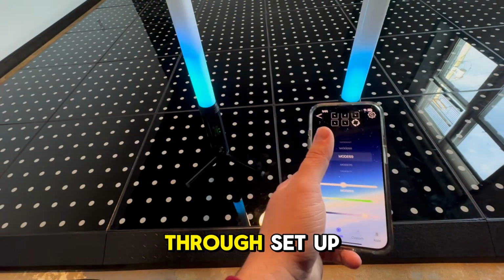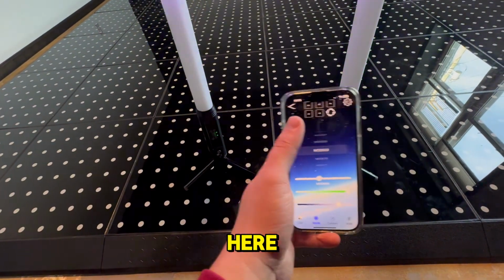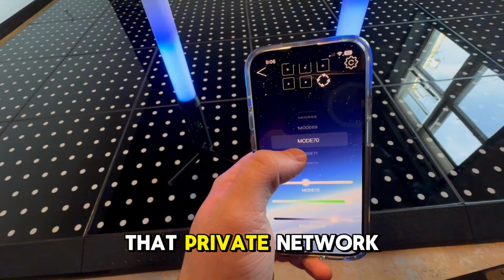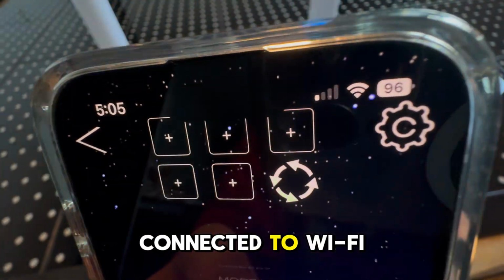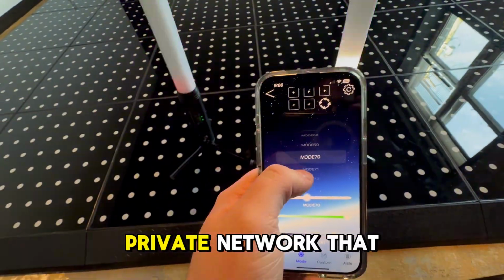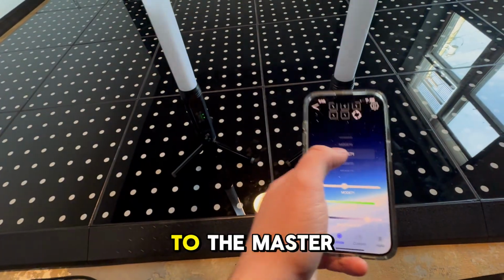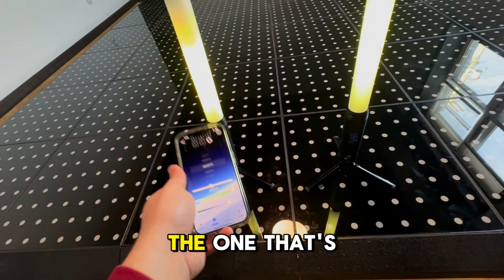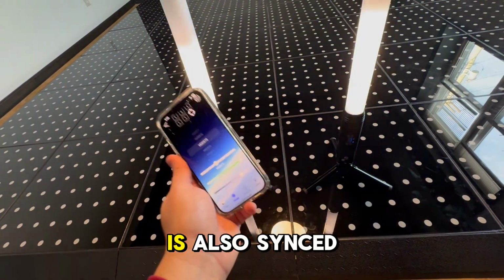Buffalo Freddy Tube Lights WIFI/App Mode Tutorial (pt 2)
In this second video of the series, we go over how to connect the tube lights to the LED LAMP app using the "WIFI mode" and the private network that is provided by the lights themselves.